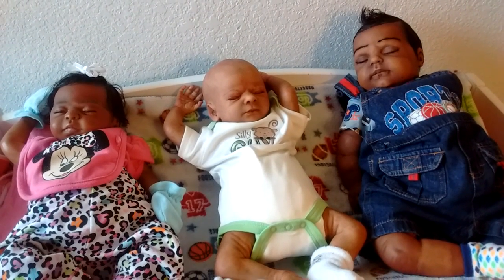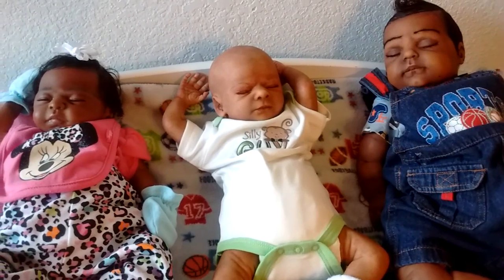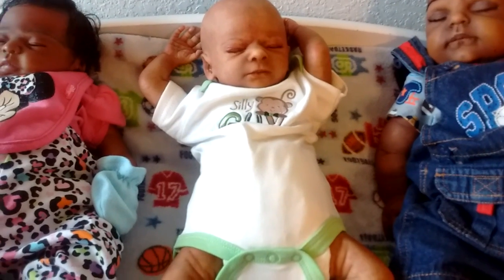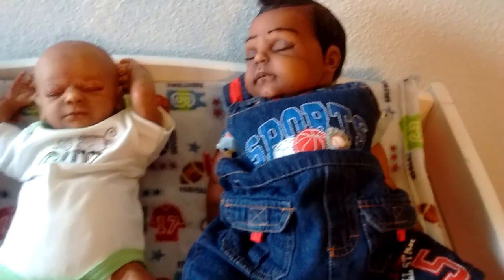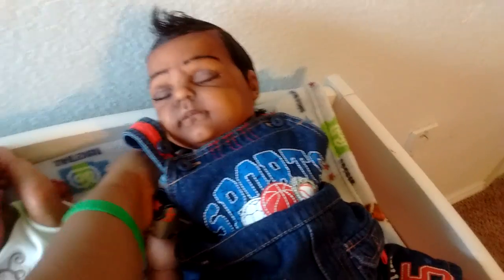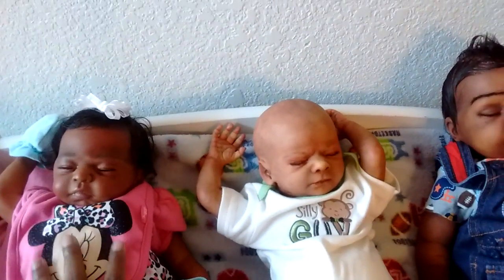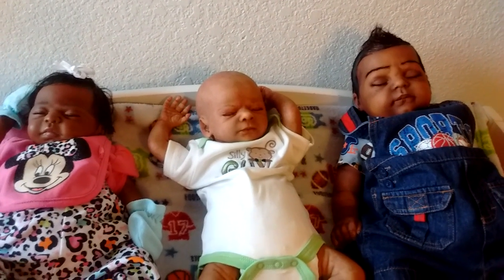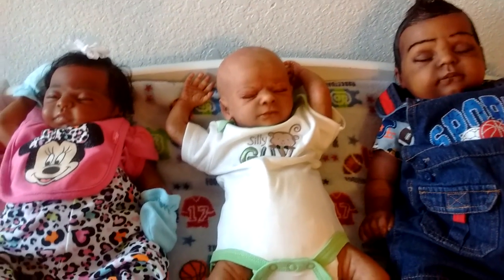Dollie Lovex3 : Tag why I Like This Reborn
These are not real babies they are baby dolls